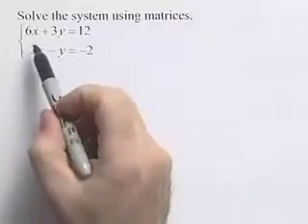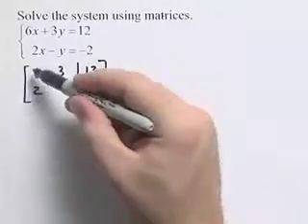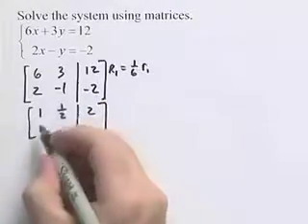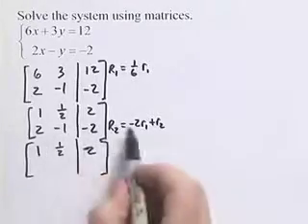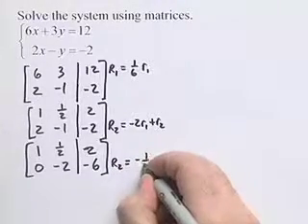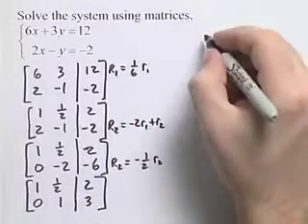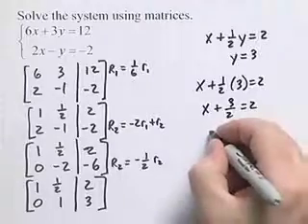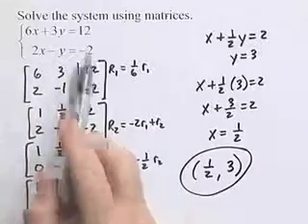Ch11 #13 ChapterTestPrepVideos Sullivan PREC 10e